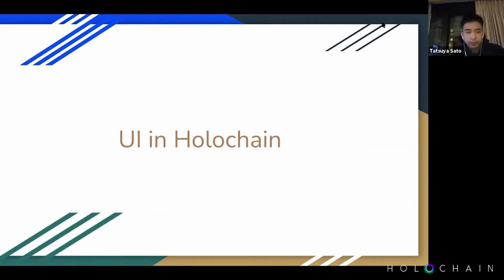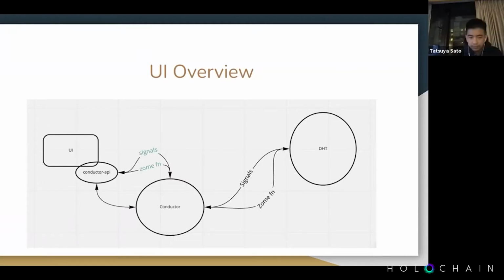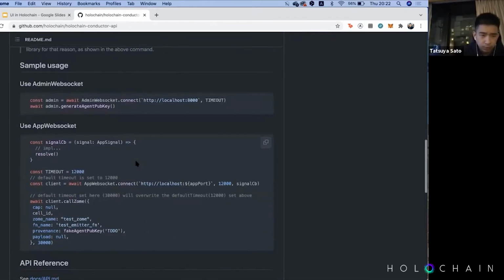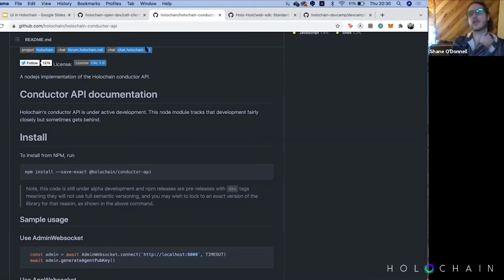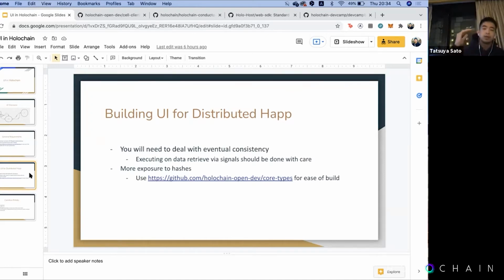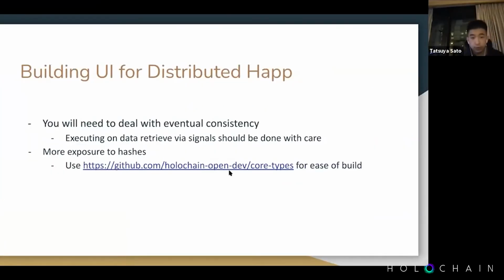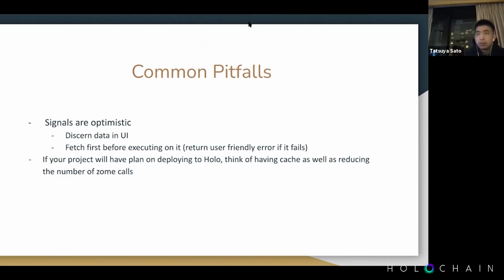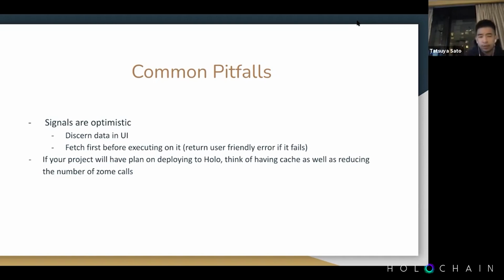DevCamp 8 – Session 10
Session content

- Tats made a big presentation about his experience building UIs for distributed applications and covered caveats and gotchas that he encountered. Topic of signals was started, in relation to how UI/backend communication can be more responsive.